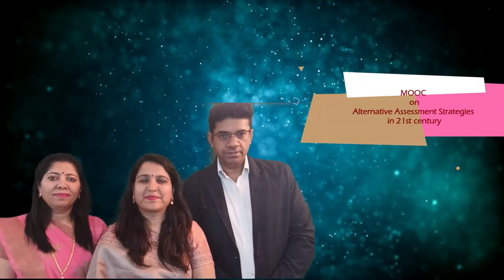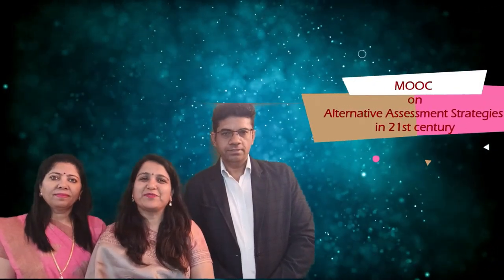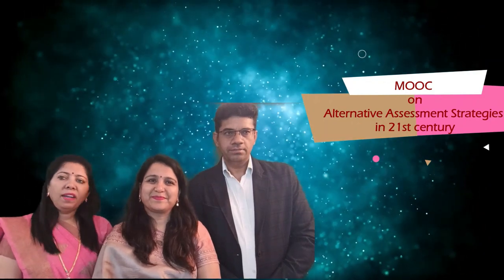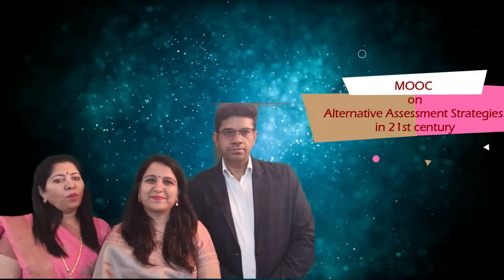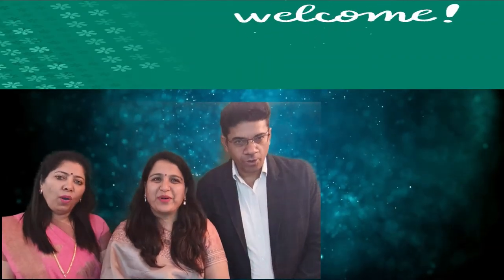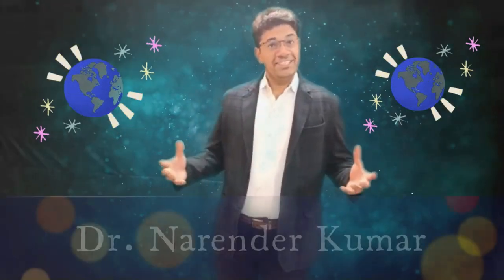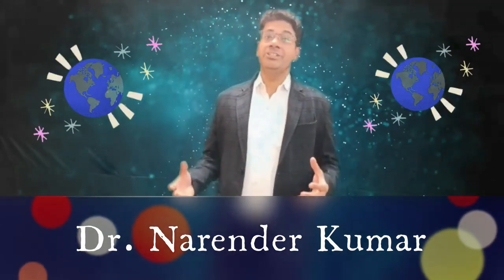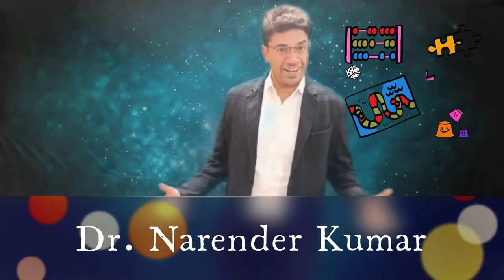Alternative Assessment Strategies in 21st Century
Alternative assessment differs from conventional, standardized assessment methods as it prioritizes continuous student growth in the classroom. It is an umbrella term that encompasses a diverse range of assessment strategies aimed at promoting effective learning, enabling students to showcase their abilities and knowledge, and enhancing their overall performance.